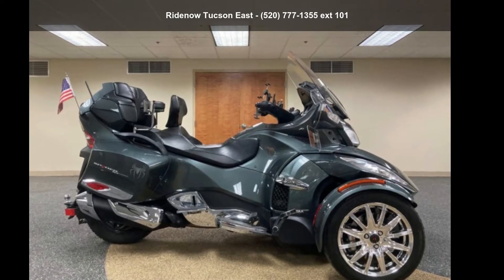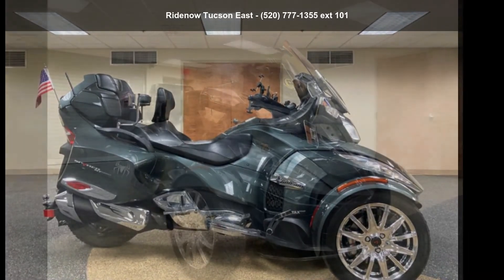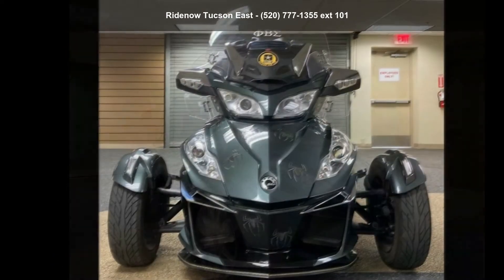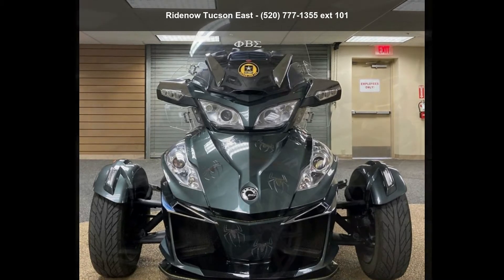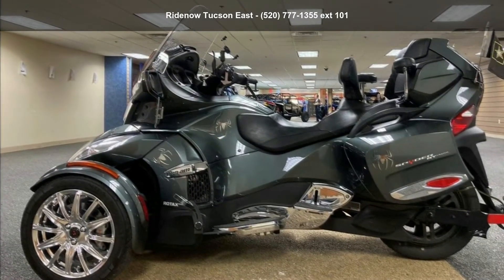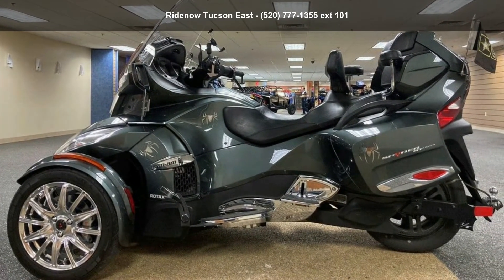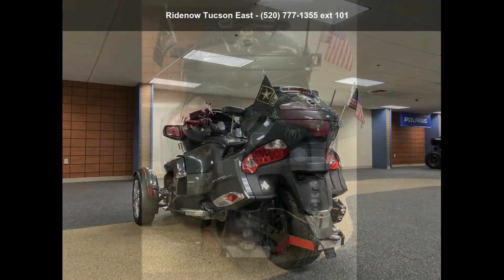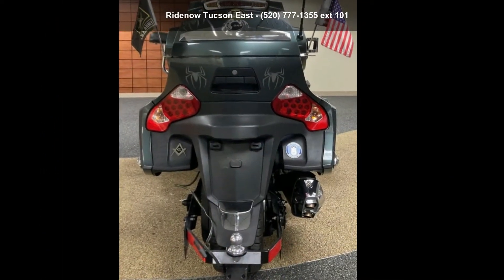2017 Can-Am® Spyder® RT Limited 6-Speed Semi-Automatic (S...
2017 Can-Am and #174; Spyder and #174; RT Limited 6-Speed Semi-Automatic (SE6)RIDE FIRST CLASS
The unrivaled touring motorcycle experience with GPS, long-distance seat and standard travel bag. The generous use of chrome adds even more style.
Features may include:
INTEGRATED GPS
KNOW THE ROUTE
An integrated Garmin Zumo 590 GPS with an easy-read. 4.3-inch (10.9 cm) touch screen and Bluetooth wireless technology help you stay in touch and access vital information wherever you go

TRAVEL BAG
ROLL IT ALONG
This semi-rigid roller bag fits the Spyder front cargo area perfectly and easily transports your gear at your destination.

TRAILER READY
ROAD TRIP READY
This Can-Am Spyder model is ready to pull a Freedom trailer to take along everything you need. It includes a plug-in module that adds a trailer mode to the Vehicle Stability System (VSS).